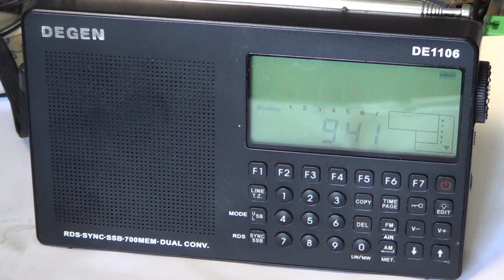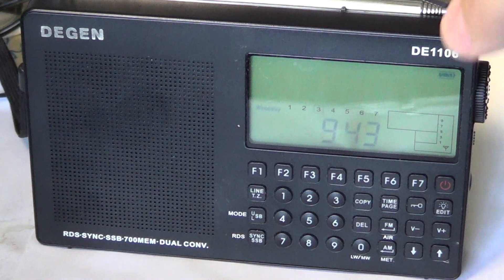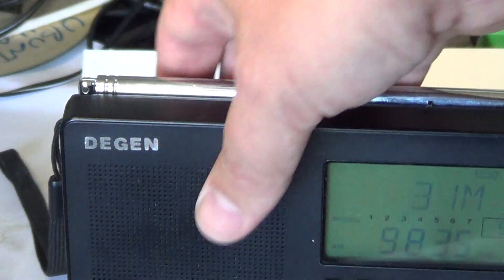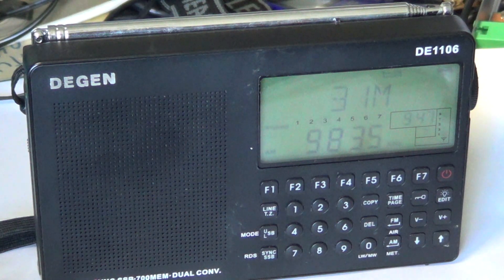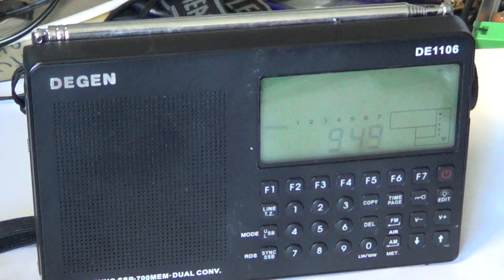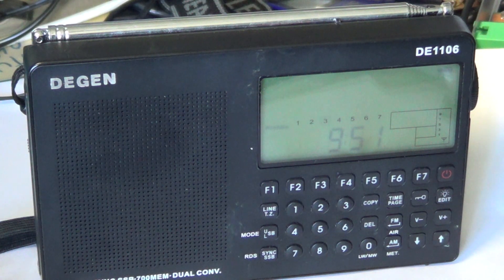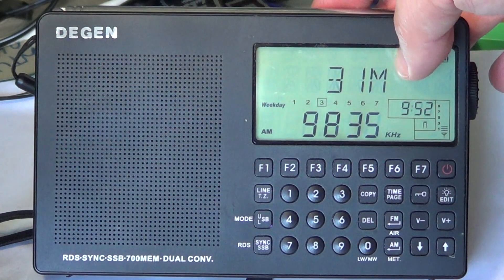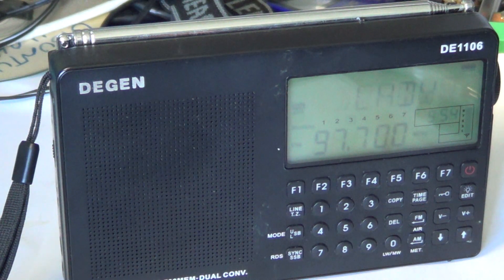Degen DE 1106 review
Degen DE 1106 Longwave, mediumwave shortwave andfm receiver with RDS and Synchronous detection review